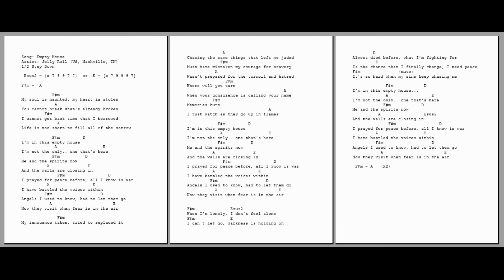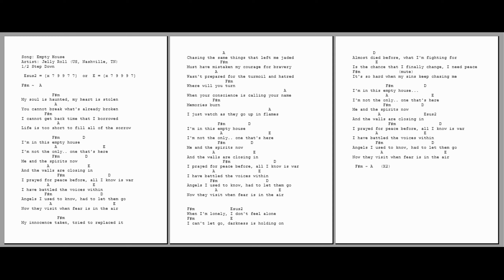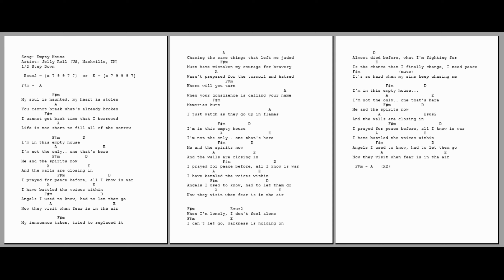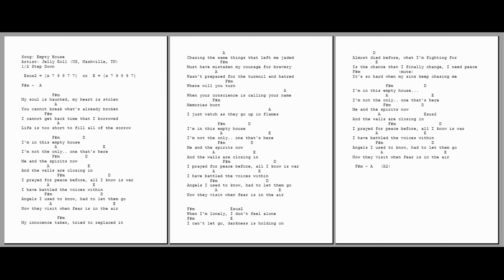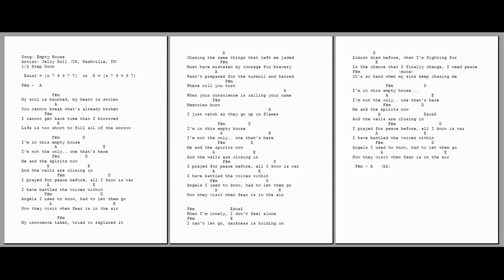1111 - Empty House - Jelly Roll